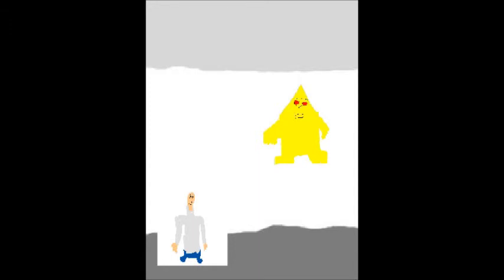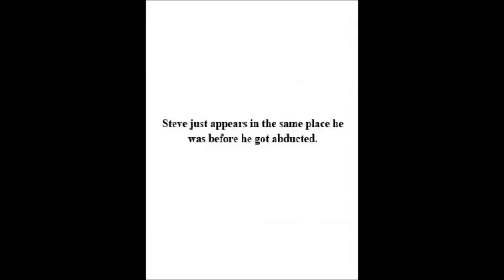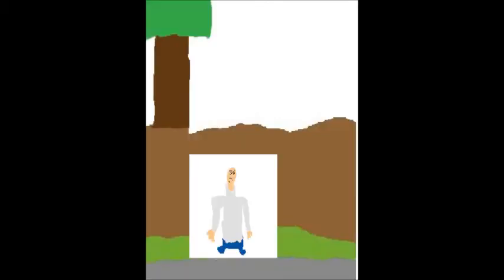Steve Gets Captured By A UFO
This is a animated Steve video that I made at Green Country Technology Center. I made it with Adobe Photoshop, Adobe Flash, and Adobe Premiere Pro. I converted it from a AVI file to a WMV file so it wouldn't take four hours to upload. This is also known as Steve Special #3. This is about Steve getting abducted by a UFO. He becomes friends with the alien. This is a 2D animation. I also edited the voices using Adobe SoundBooth. Enjoy.